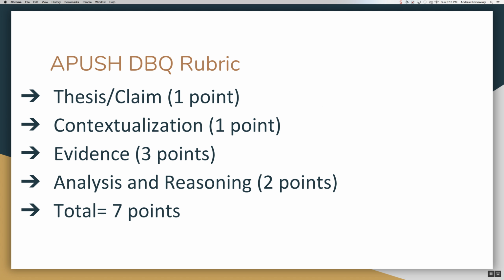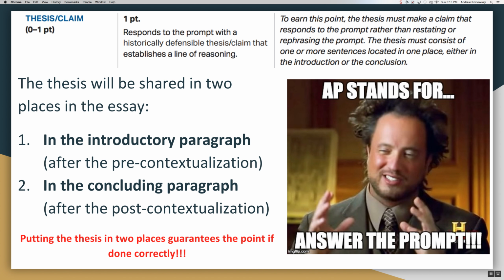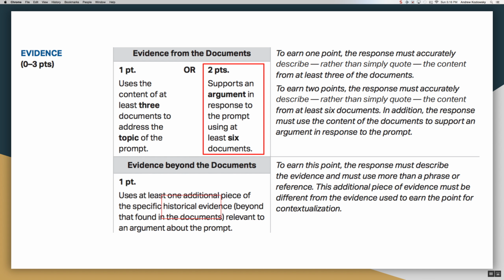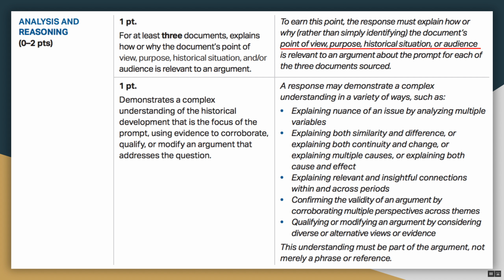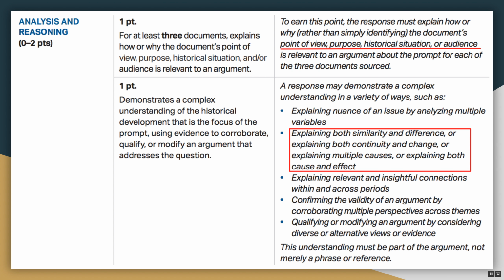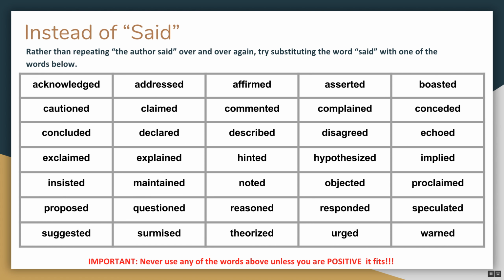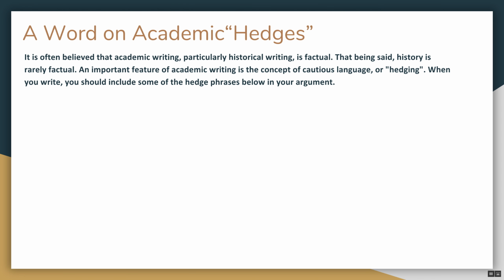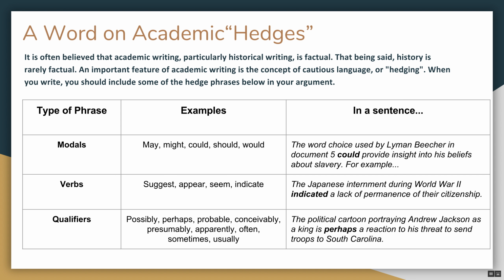APUSH DBQ Bootcamp